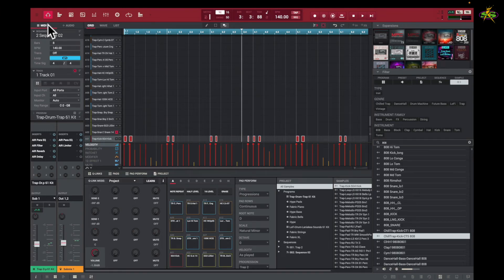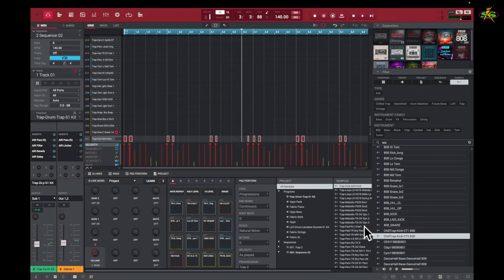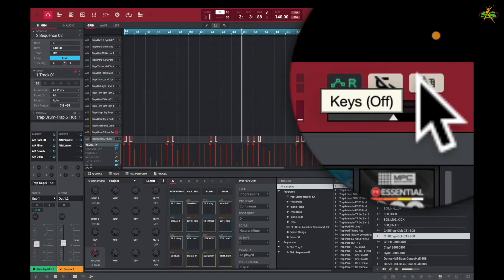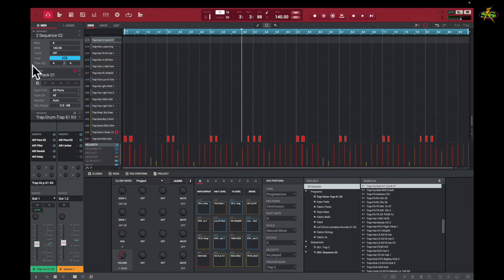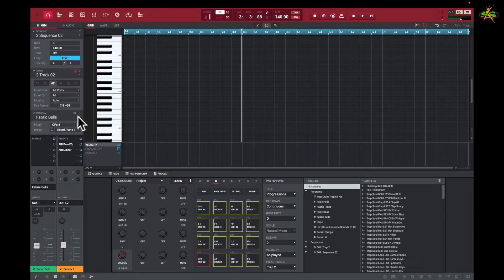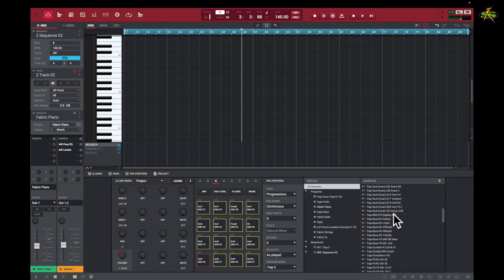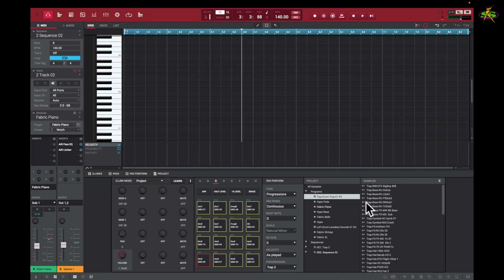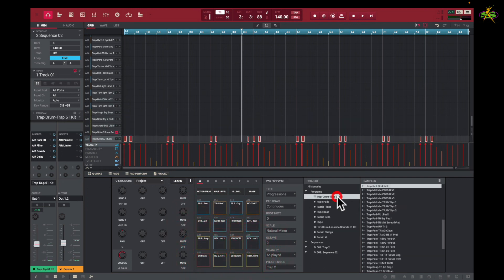AKAI MPC2.11.6 Software PART 3: THE GRID, PROJECT, PADS, SEQUENCER, PROGRAMS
AKAI MPC2 Software PART 3: Learn all there is about the GRID, PROJECT, PADS, SEQUENCER, PROGRAMS in AKAI's MPC2.11.6 software.

akaimpcsoftwareworkflow.